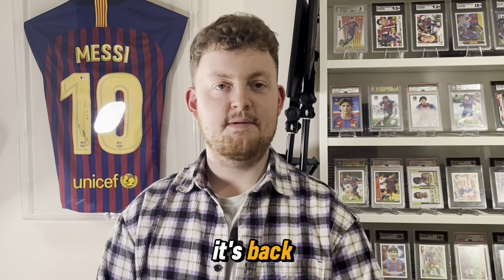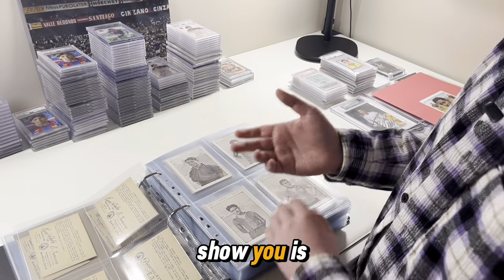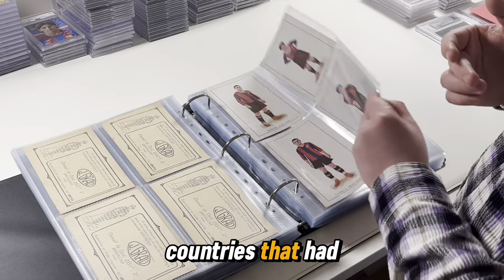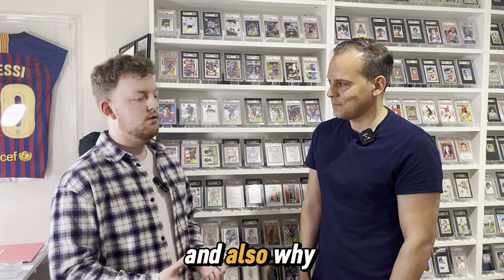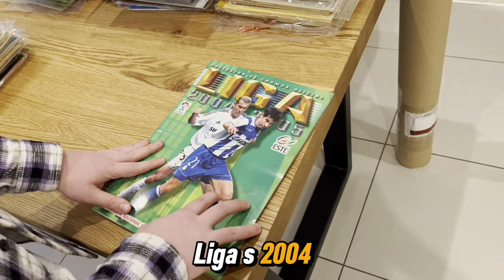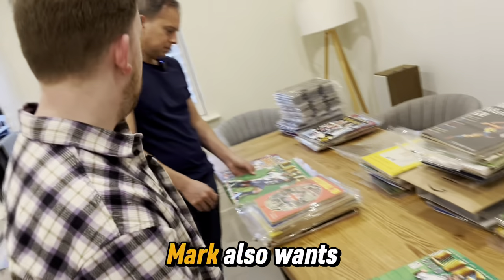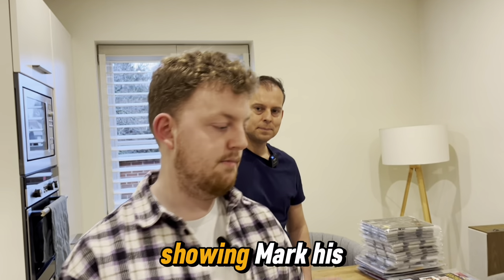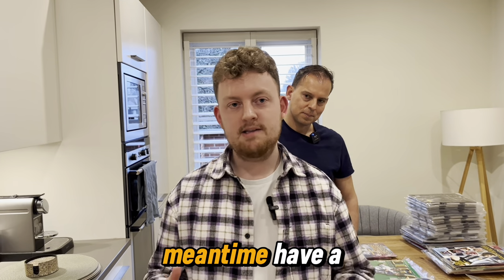Mini Documentary: The History of Soccer Cards with Mark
I hope this video provides you with a valuable insight into the history of our hobby.

Soccer card collecting has existed since the 1890s. Mark's collection captures perfectly the journey of the soccer card - through FC Barcelona. Rarely will you see such a complete collection and such perfect documentation of the journey.

I hope you appreciate Mark's incredible collection as much as I did.

A big thank you to Mark for showing us his collection. You can find him on Instagram and YouTube below:

A big thank you to Dan for filming this video. Dan is an absolute legend and you must check out his video of Mark's collection if you haven't already: